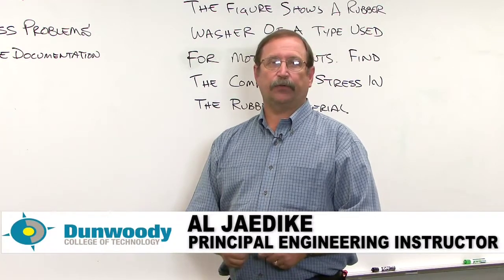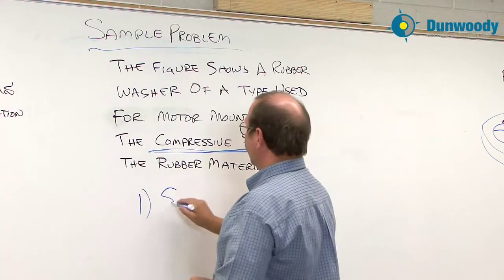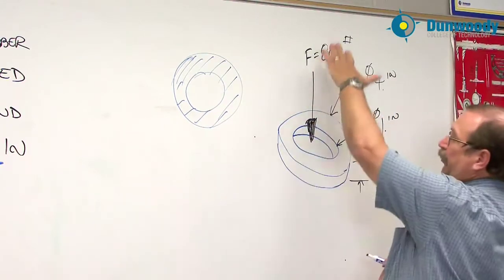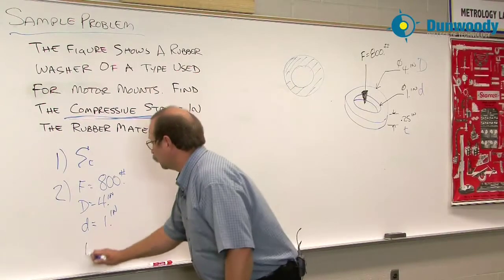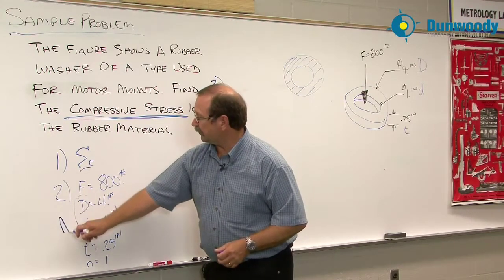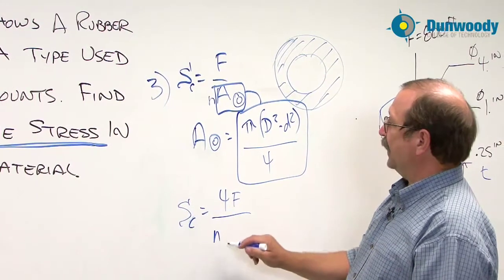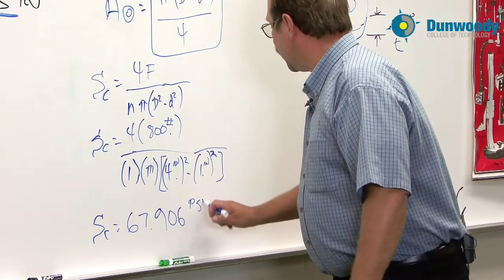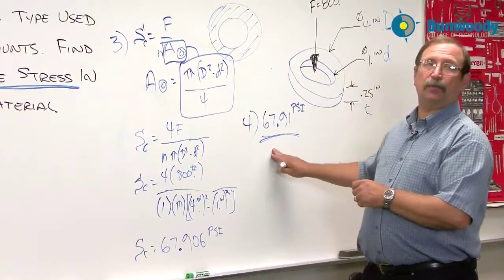Engineering - Statics - Stress Problems Part 2 (Al Jaedike)